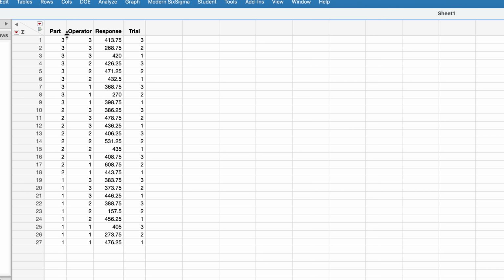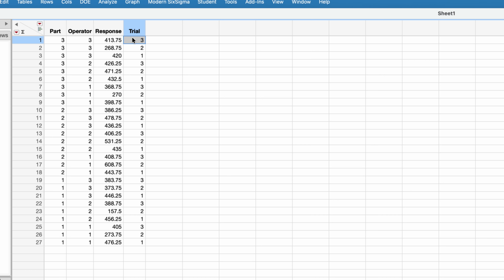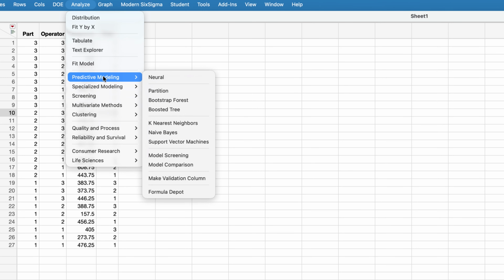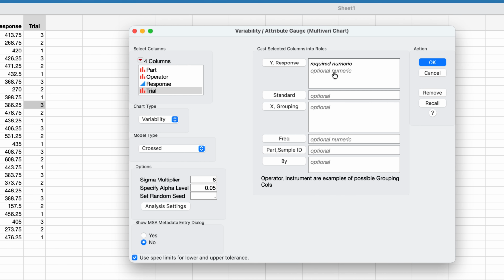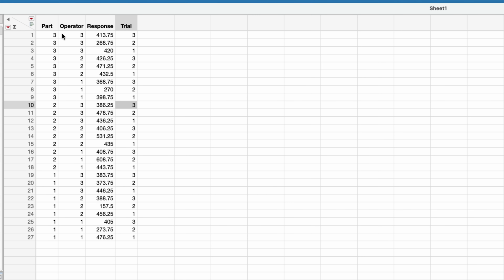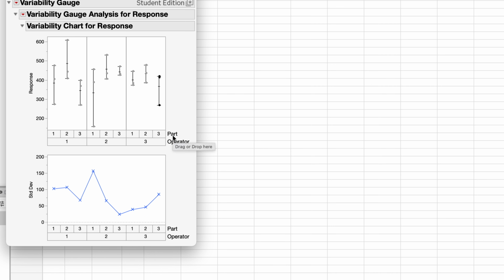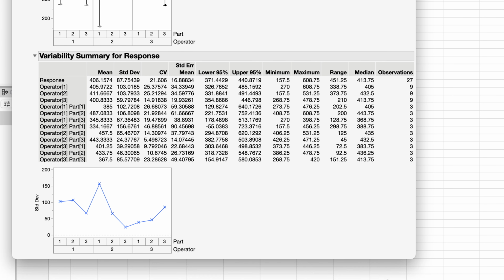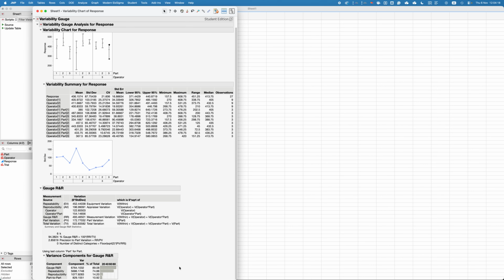How to conduct Gauge R&R study in JMP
In this video, you’ll learn how to conduct a Gauge R&R (Repeatability and Reproducibility) study in JMP — a key step in Measurement System Analysis (MSA).